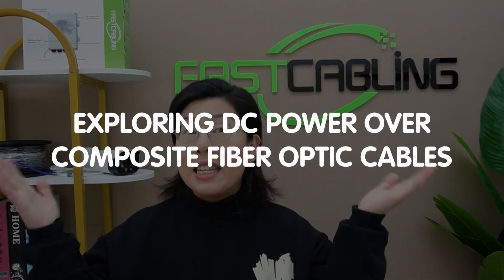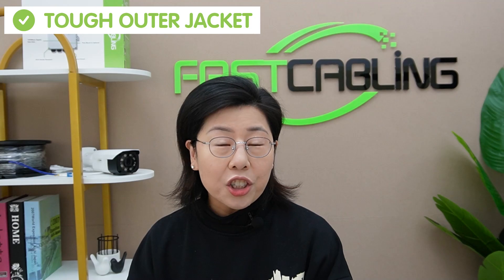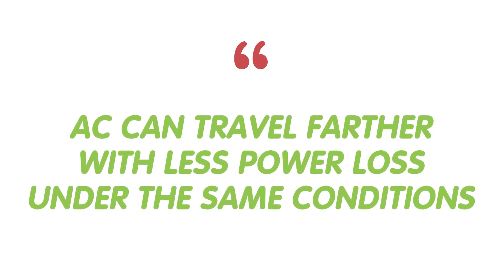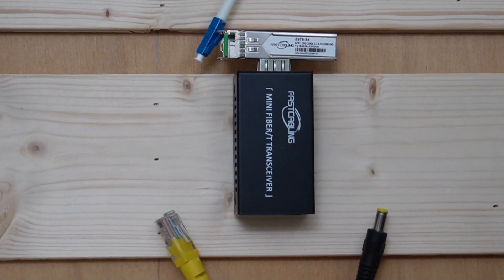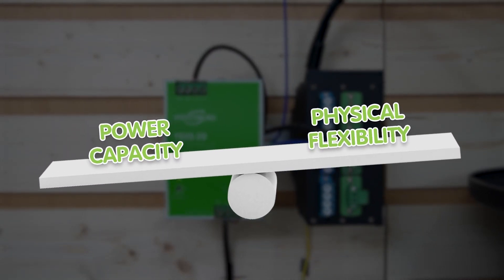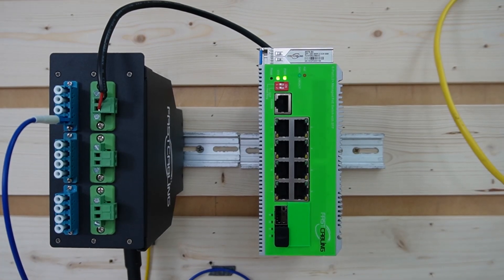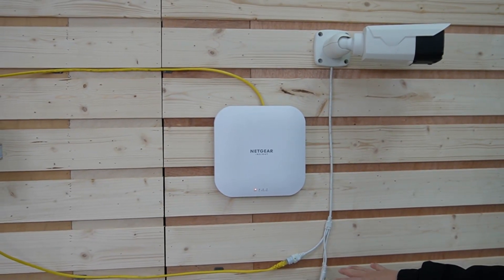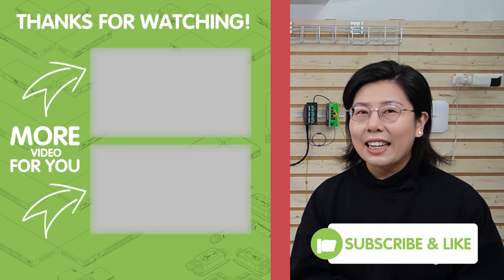Power Over Fiber: Revolutionizing Network Expansion with Composite Fiber Cable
Dive deep into the revolutionary world of Power Over Fiber technology with our comprehensive guide. From the groundbreaking AC Power Over Fiber solution to the transformative introduction of DC Power Over Fiber, we unravel the mysteries and potentials of powering devices through fiber optic cables. Ever wondered why DC power wasn't used initially? We've got that covered too.

0:00:00 Recap AC Power over Fiber Solution
Intro DC Power over Fiber
Why Need to Use Composite Fiber Optic Cable?
Step-by-Step Installation Process
Why We Don’t Use DC Initially?